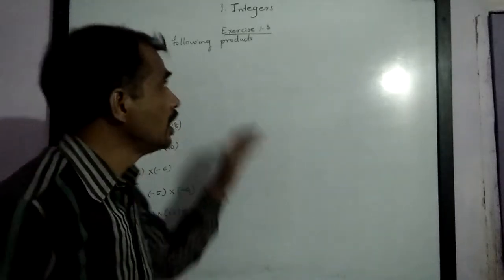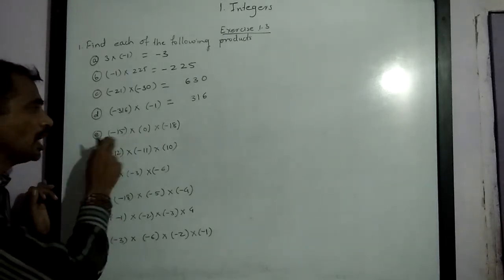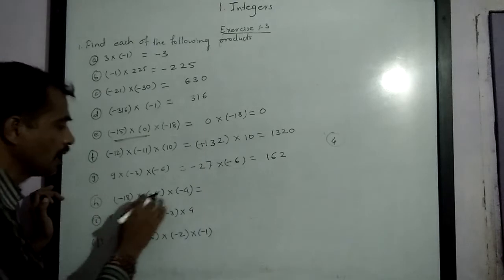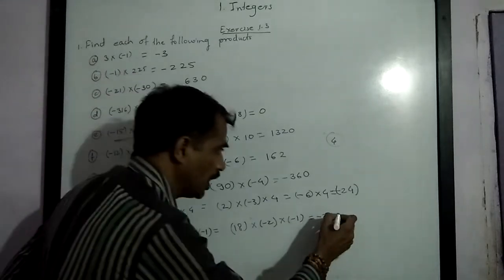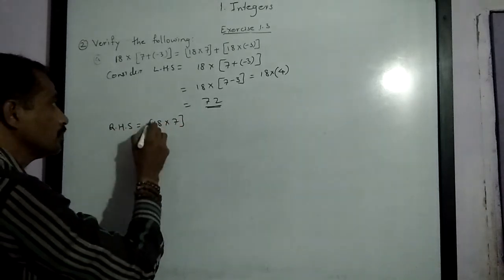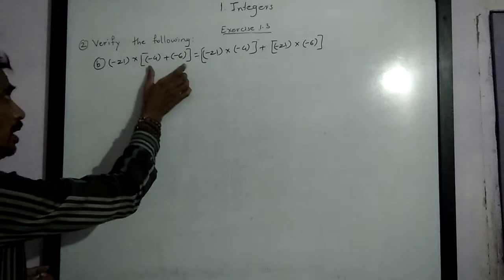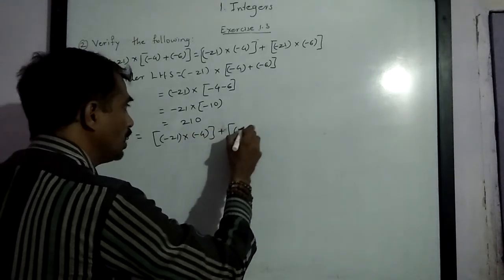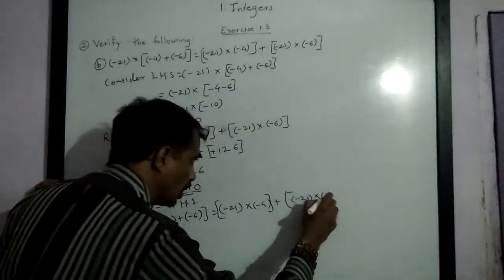Class 7. Integers. Exercise 1.3, Examples 1,2.